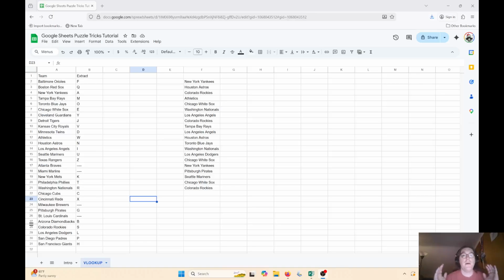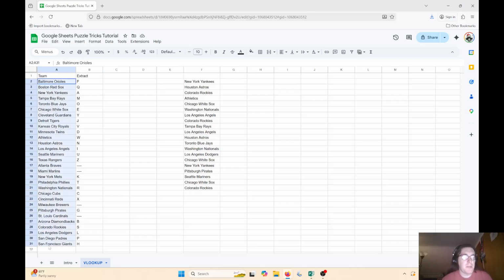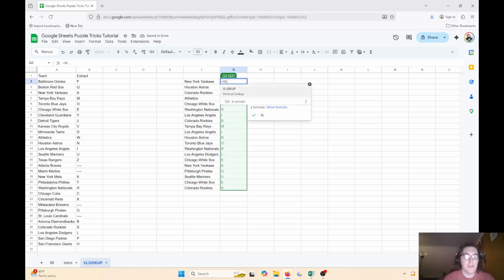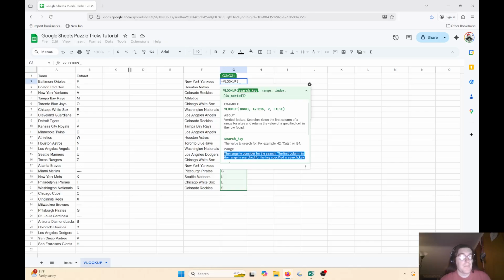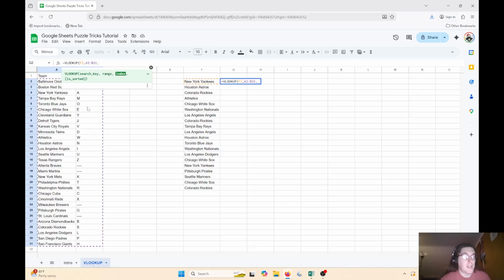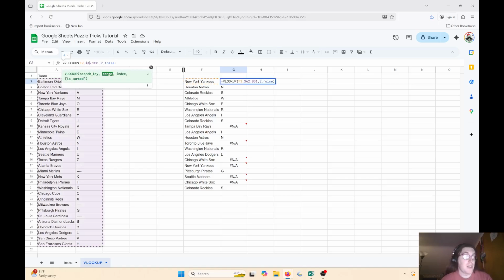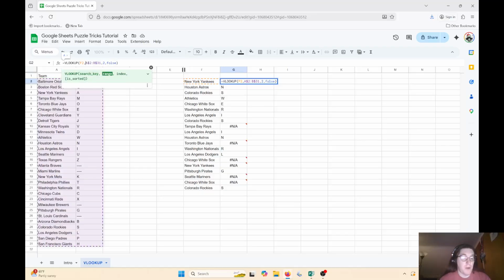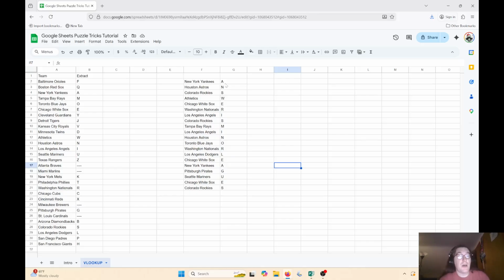Cute Mage Teaches VLOOKUP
Let's talk about how VLOOKUP works, why it's useful, why the humble $ is important for formatting, and how Google Sheets auto-recommendation is ruining the surprise at every step by autocorrecting my bad formulas.